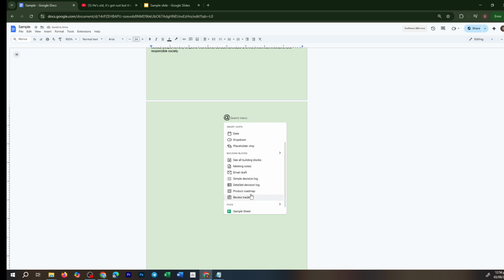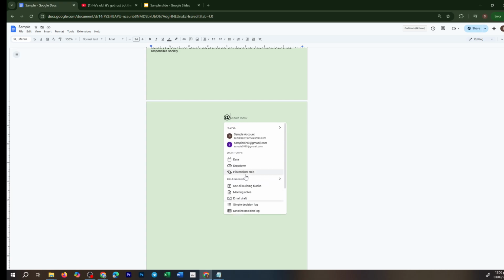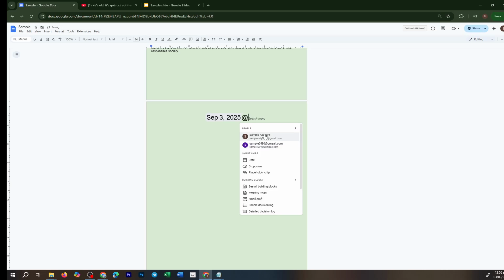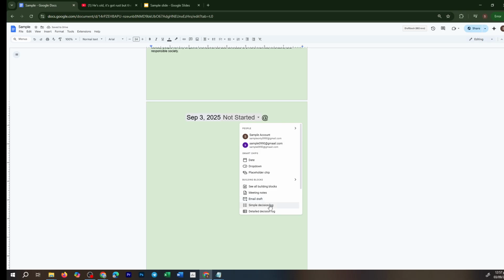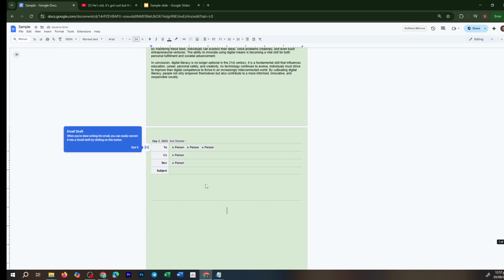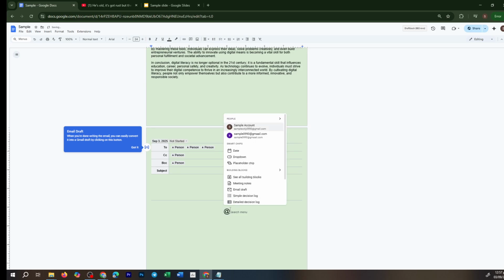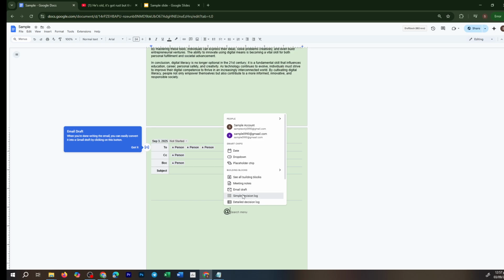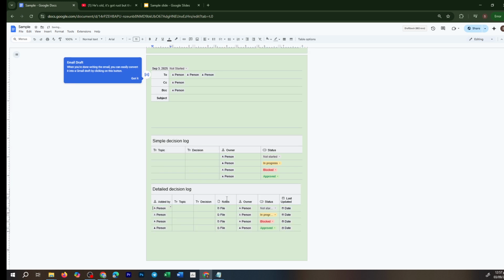How To Use Smart Chips And Building Blocks In Google Docs 📃 [2026 Guide]